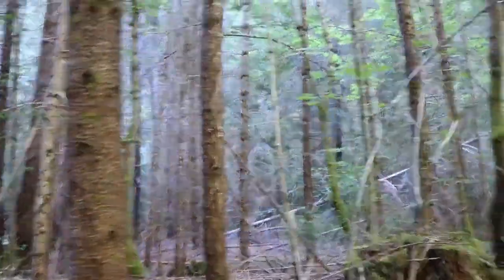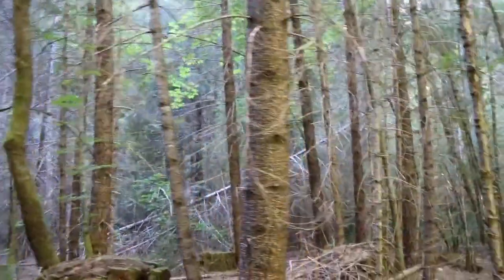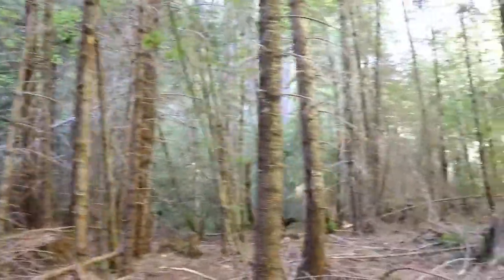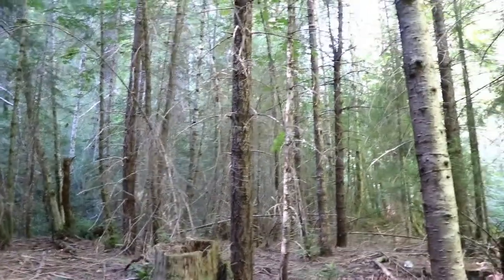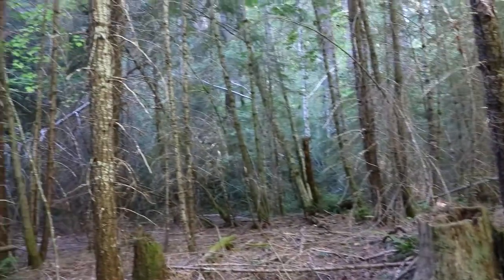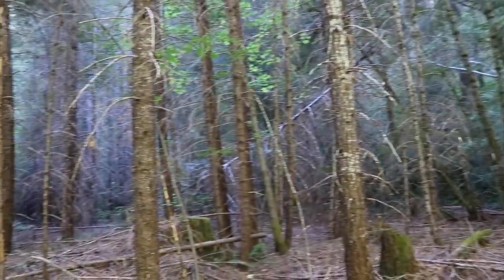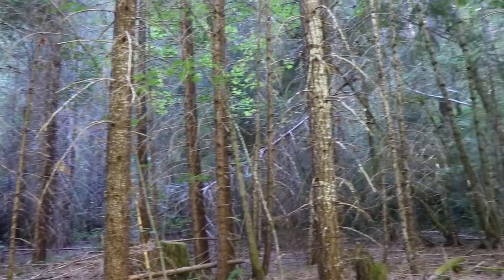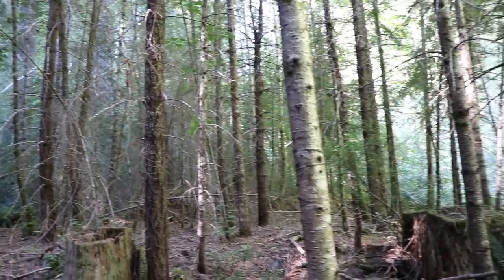Patterson Gimlan Film Sight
checking out the location